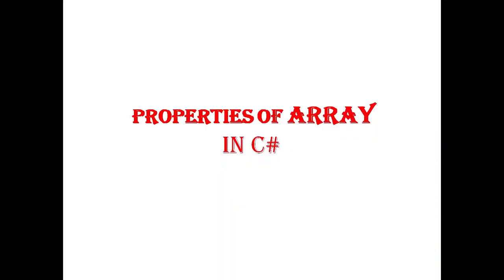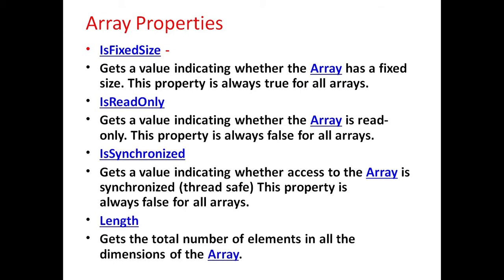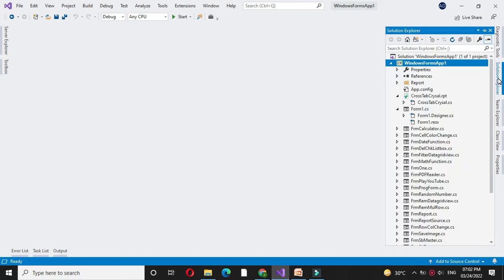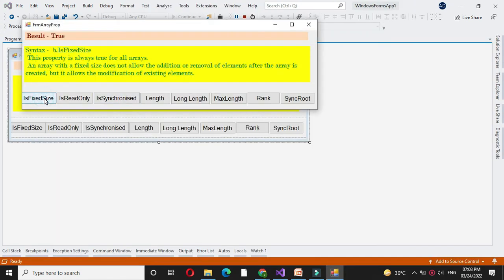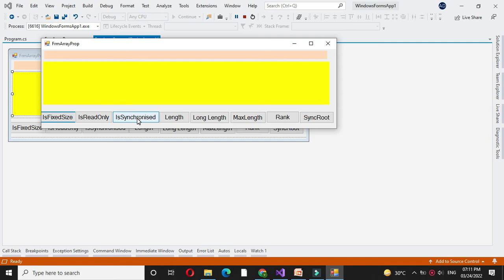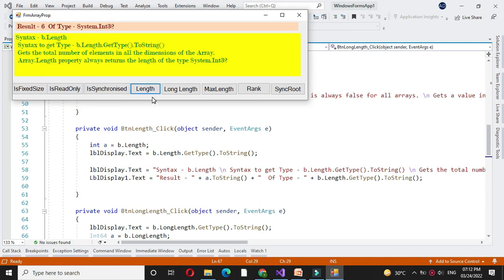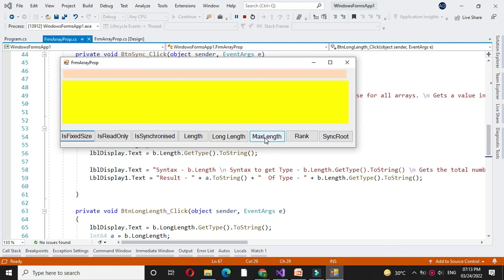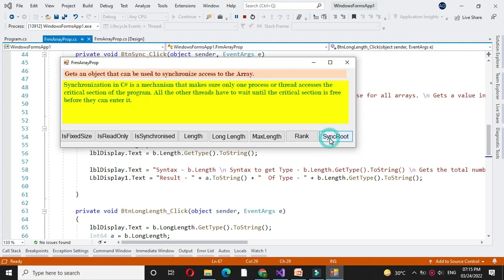Different properties of array in C#